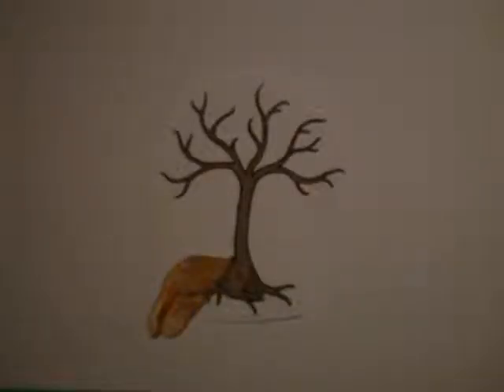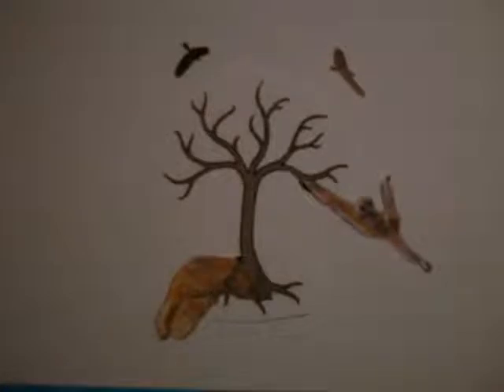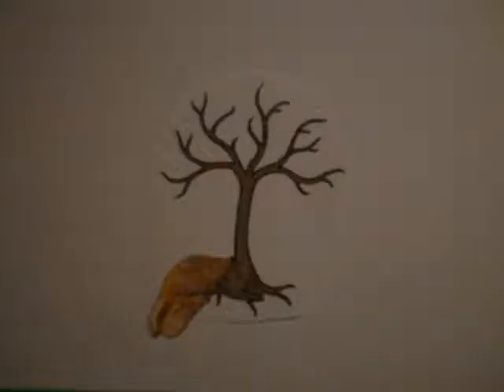How did this coffee get in my cup?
Third video of the mini series by Agent 1 on how coffee is produced.